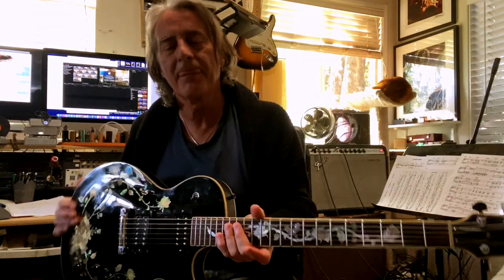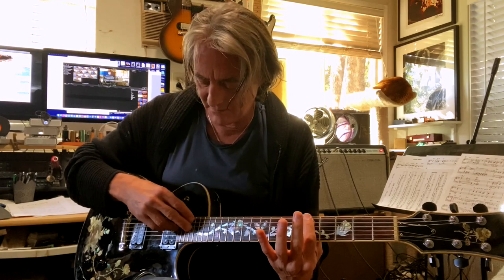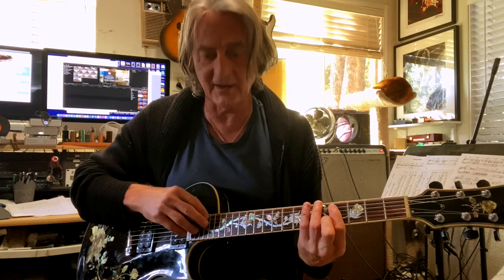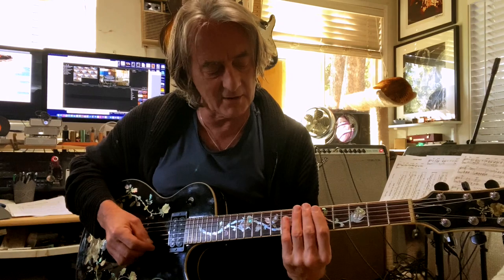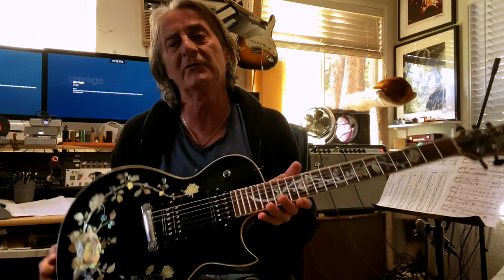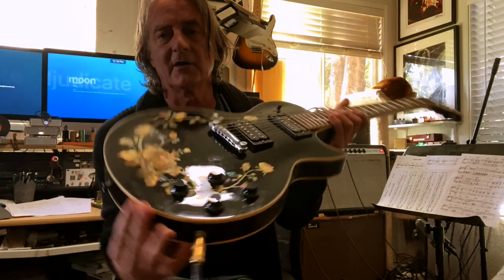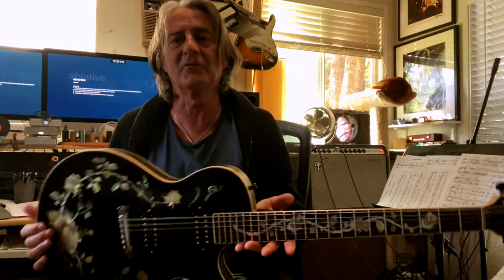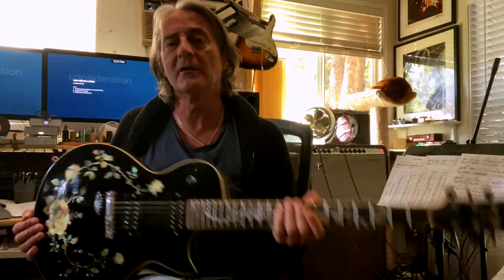Allen Hinds pandemic project #24 and a cool lick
a fun inlay guitar husk I bought locally , then created a nice monster adding parts , painting, shaping the neck etc. and a Faux ted greene lick